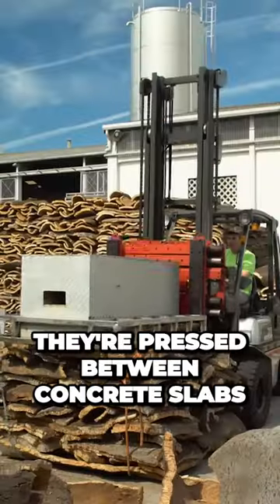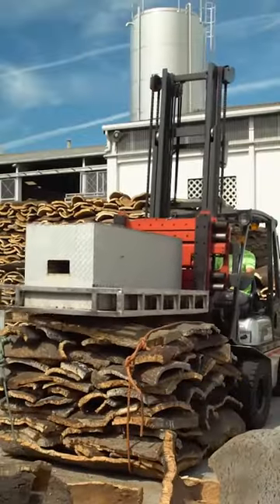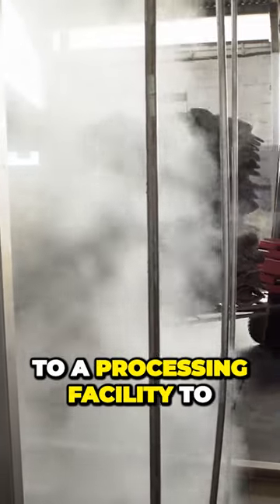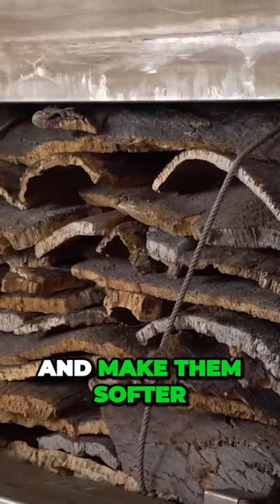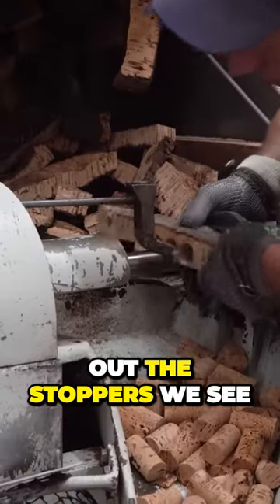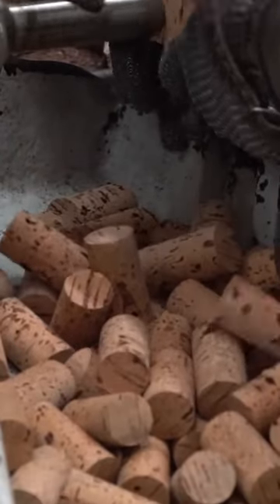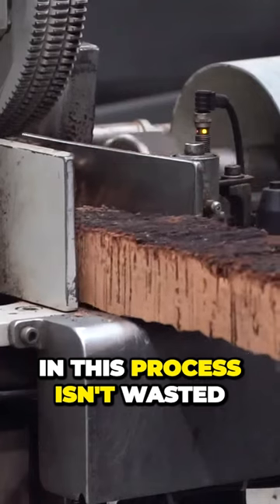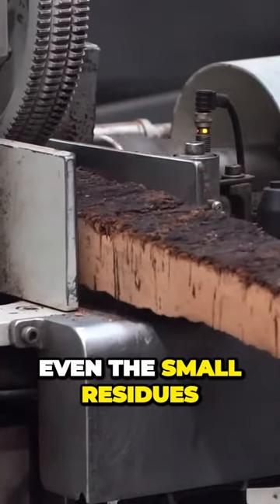The Fascinating Journey of Cork: From Trees to Wine Stoppers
In today's video, we will take you on a mesmerizing journey through time, delving into the fascinating world of cork. Join us as we uncover the remarkable transformation of this humble material from the bark of trees to the essential wine stoppers we encounter every day.